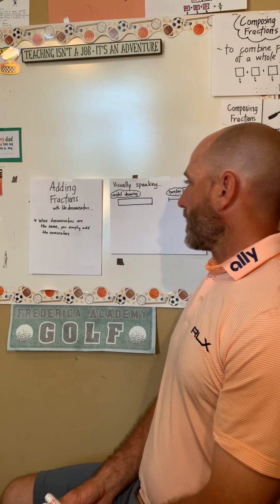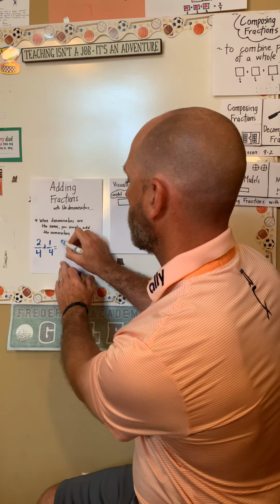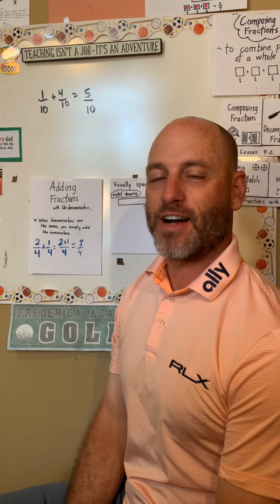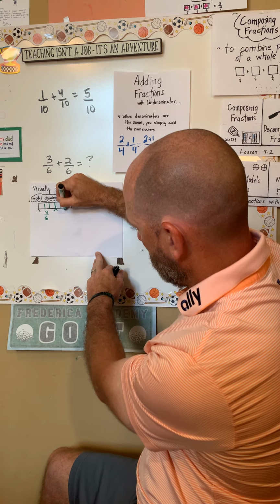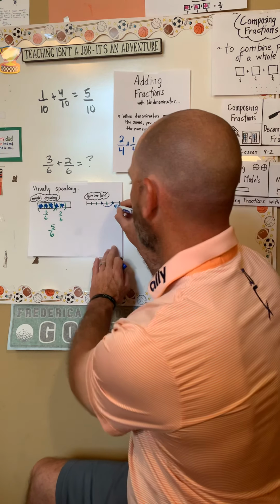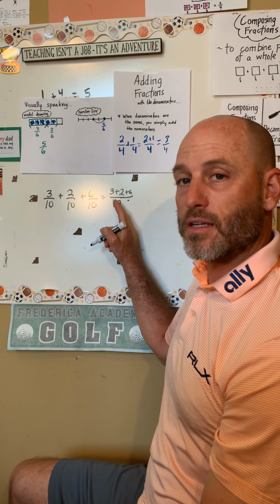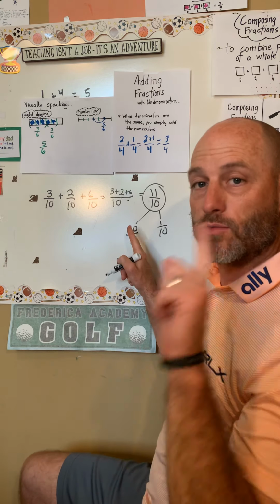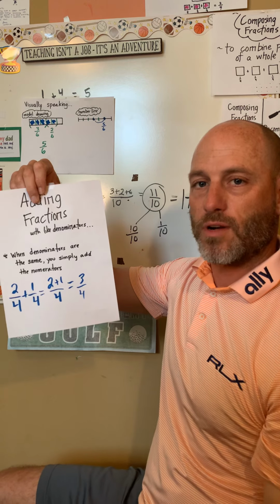Adding Fractions with Like Denominators